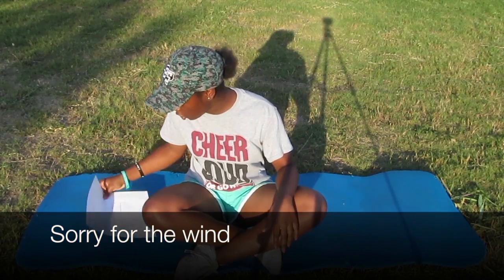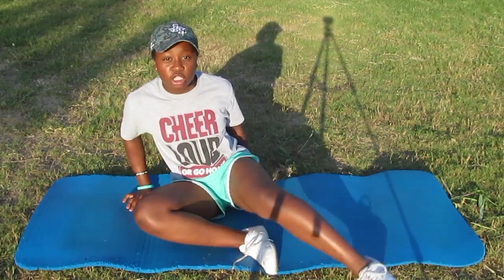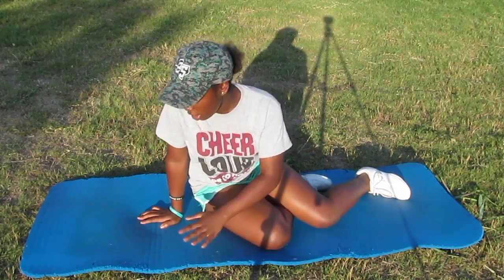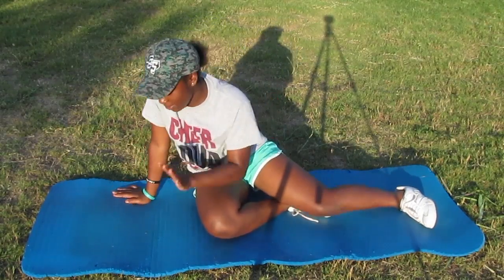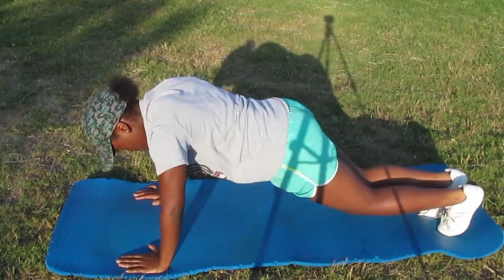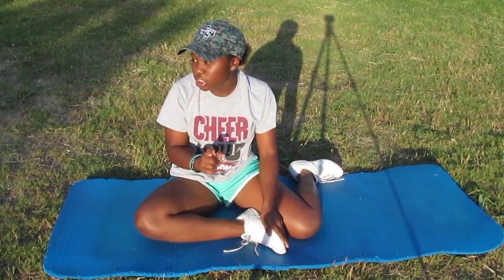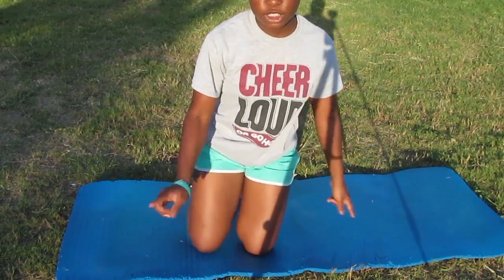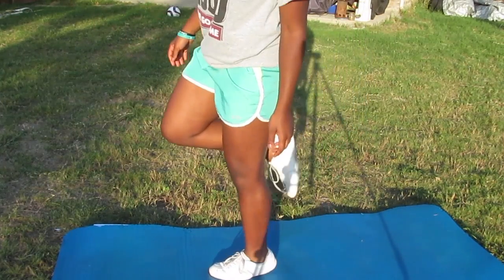How to do a back handspring Pt. 1